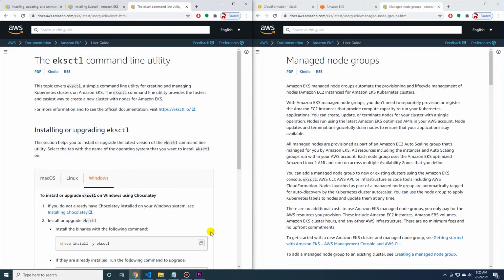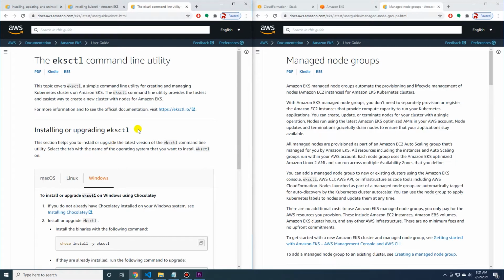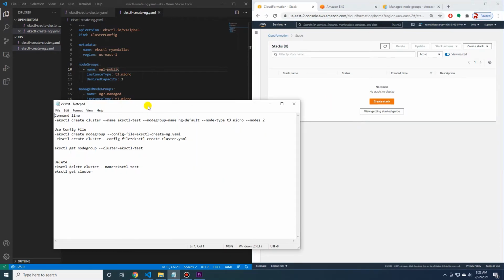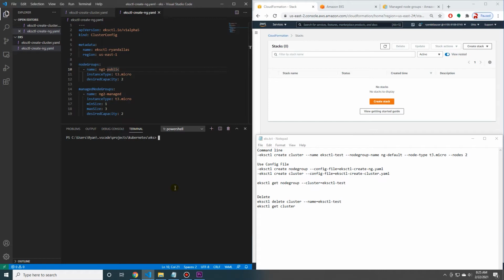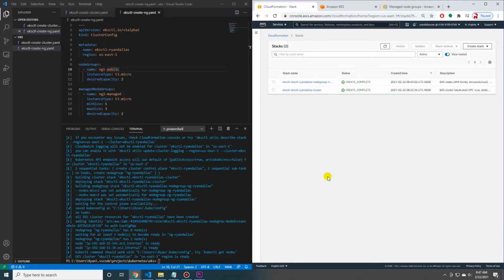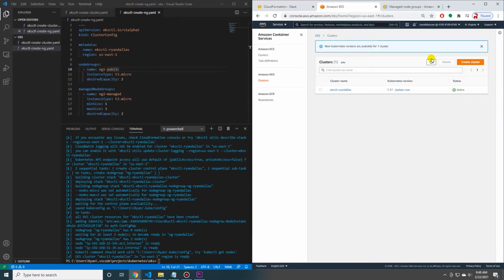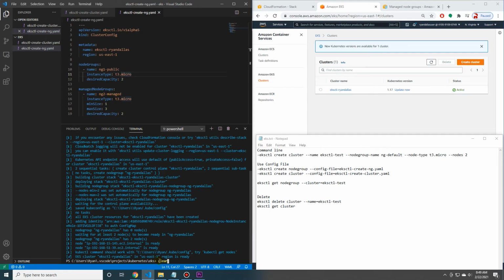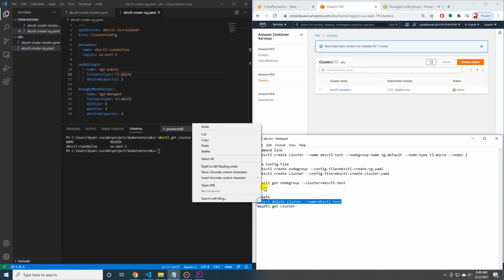Part 28 - Thirty Days of Cloud (Kubernetes # 1)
This video is part # 28 where I'll demonstrate how to get started with Kubernetes/EKS.